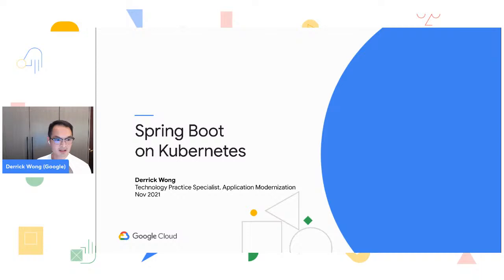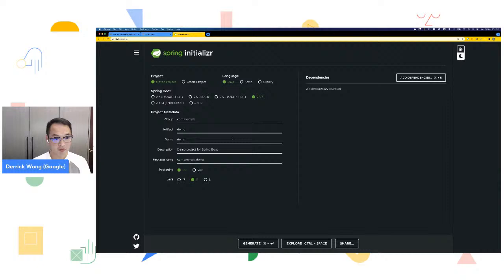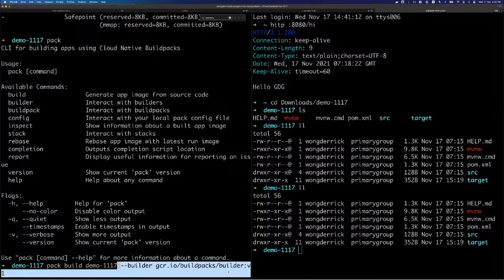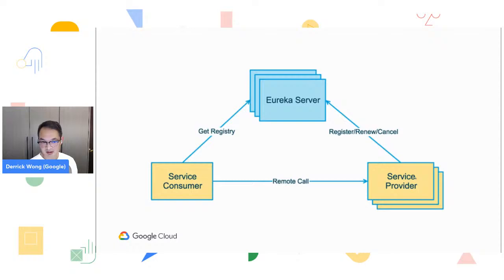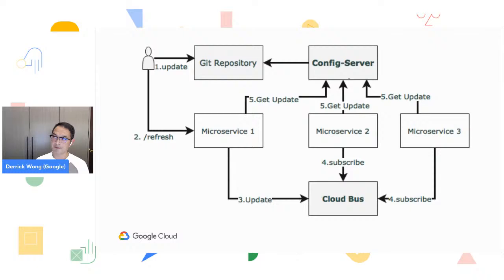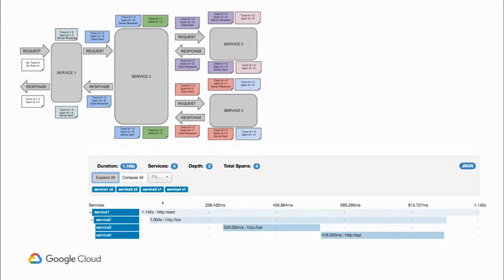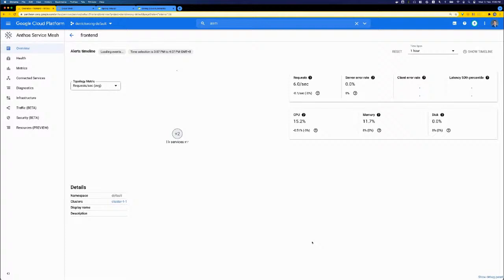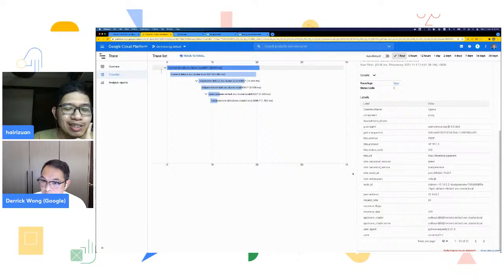Spring Boot apps on Kubernetes | Webinar #21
Sharing of the topic by Derrick Wong
APAC Technology Practice Specialist - Spring Boot apps on Kubernetes

Timecodes:
00:00 Introduction
02:04 Webinar Start
03:20 Guest Speaker - Derrick Wong Start
06:20 Running Java in Docker via Dockerfile
12:42 Mention of buildpack for building containers without docker
13:56 Demo of spring boot via spring initializr
17:58 Demo of building spring boot container image using buildpack
20:33 Mention of injection of dependencies (e.g. Memory Calculator)
22:56 Using custom buildpack for application
25:10 Using Google Cloud Build - submit build demo
27:07 Use buildpack create containers without Java JAR
30:10 Inspect Google Cloud Build Management plane to view buildpack logs
31:35 Spring Cloud Netflix - Discovery, Config, Hystrix, Trace, Actuator
33:24 Discovery - Eureka Server architecture
38:03 Kubernetes - Service Discovery
41:00 Screen capture of Eureka server
41:30 Spring cloud config
45:20 Configuration in Kubernetes - configmap and secret resources + Spring cloud kubernetes configuration watcher
47:17 Demo of Spring Cloud Kubernetes configuration watcher
49:27 Spring Cloud Hystrix - Circuit Breaker
55:27 Spring Cloud Trace
57:26 Service Mesh - Istio
1:03:45 Using Anthos Service Mesh if on GKE
1:06:06 Demo of Anthos Service Mesh
1:10:07 Begin of QnA segment
1:11:05 Q - Do you need to instrument Java App to get metrics/traces?
1:13:58 Q - Can distributed tracing in Istio capture end to end flow?
1:20:46 Q - What's the takeup of tolling such as Buildpack?
1:27:20 Credits